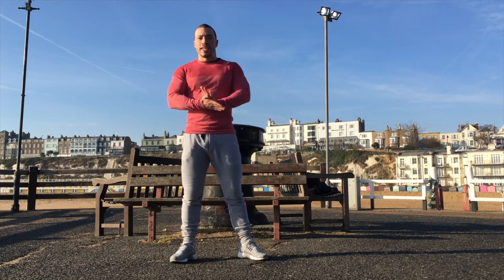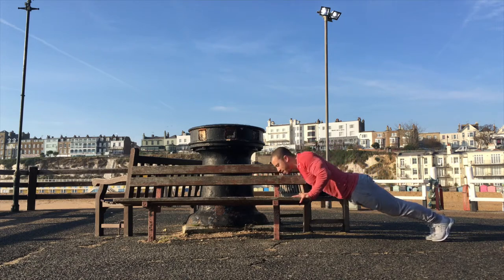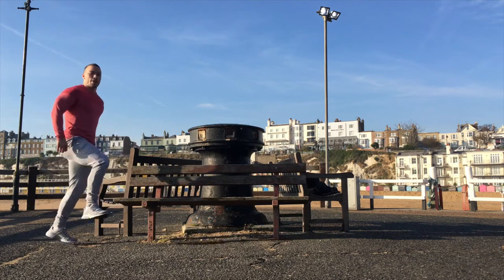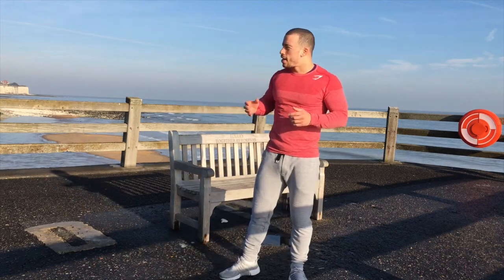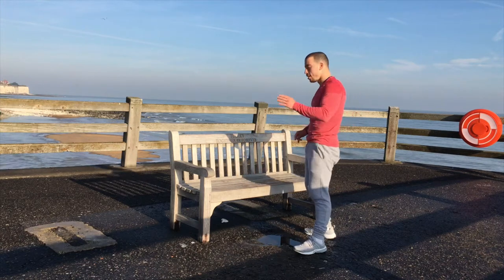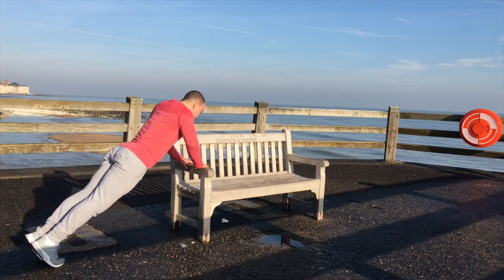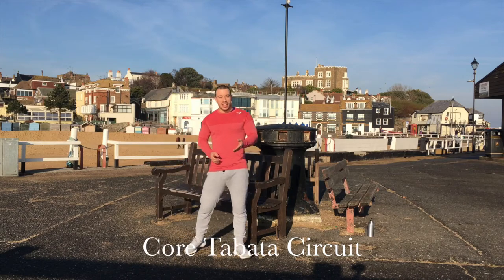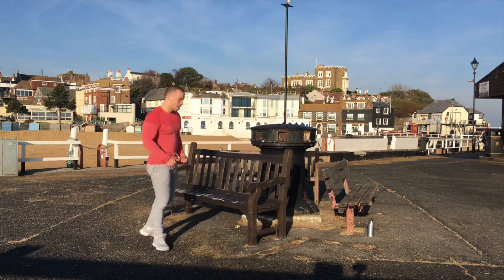LOW Series (Lean Over Winter): Episode 7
The last episode before Christmas comes from the Kent coast with a naughty Tabata circuit to keep you in shape over the seasonal period!